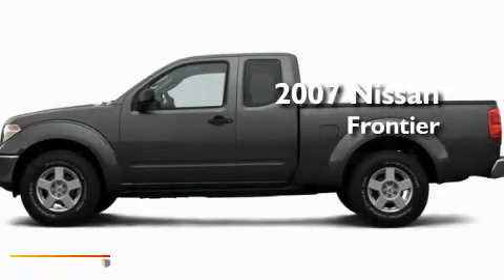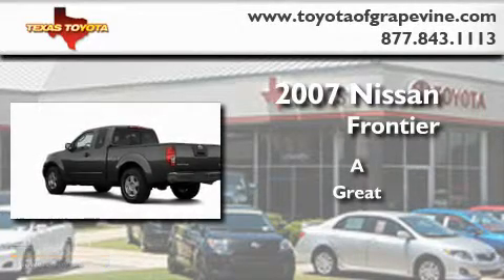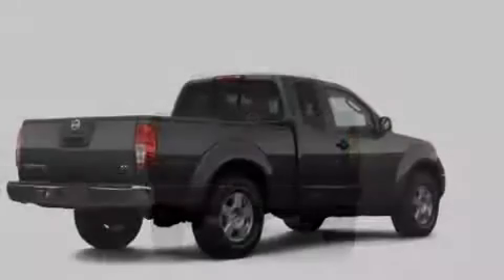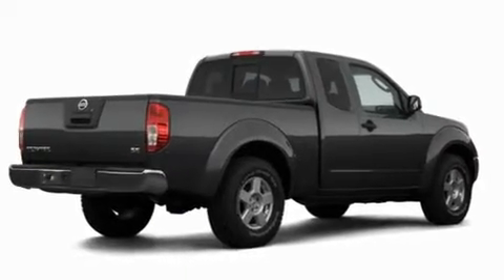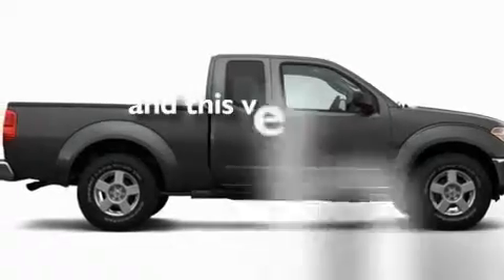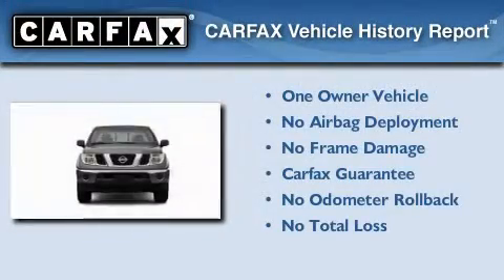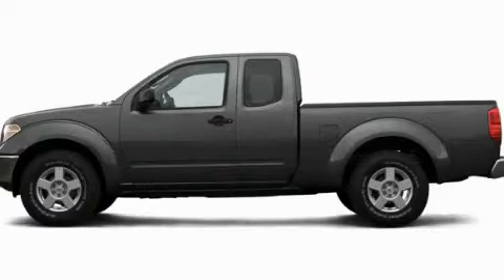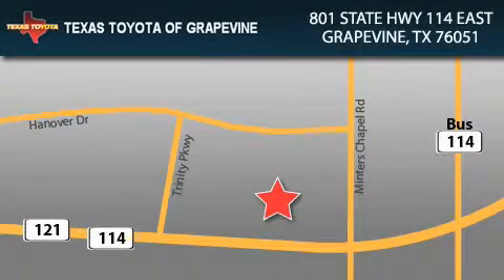2007 Nissan Frontier Ft. Worth TX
Year : 2007

 Make : Nissan

 Model : Frontier

 Engine : 4.0L 6 Cyl. Fuel Injected

 Miles : 55,839

 801 State Hwy 114 East

 Pre-Owned 2007 Nissan Frontier Grapevine TX